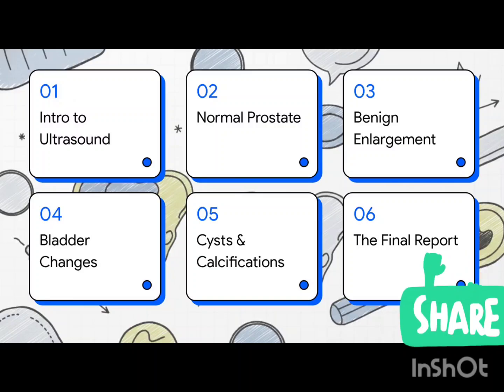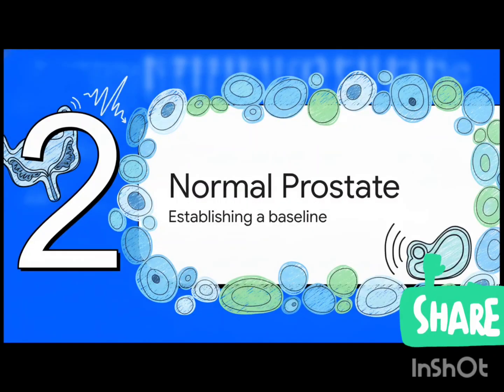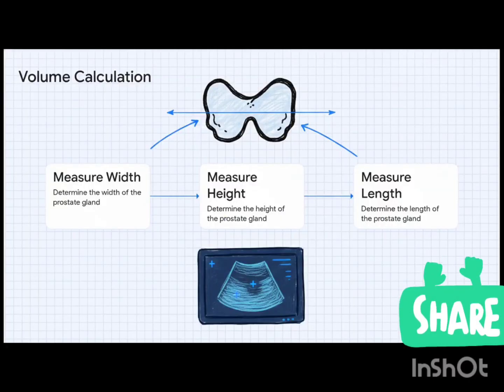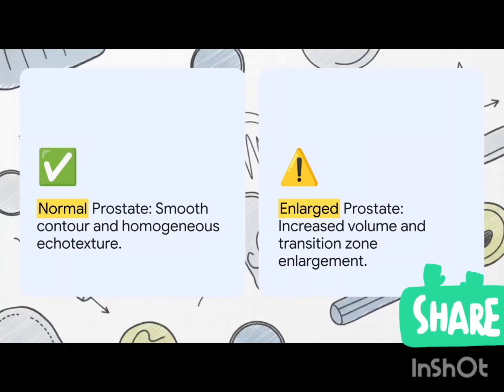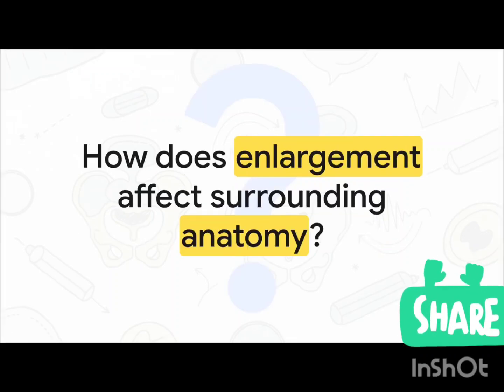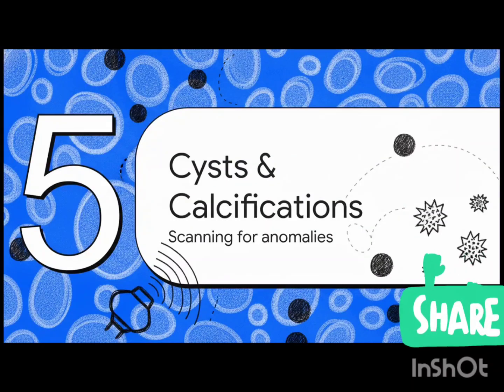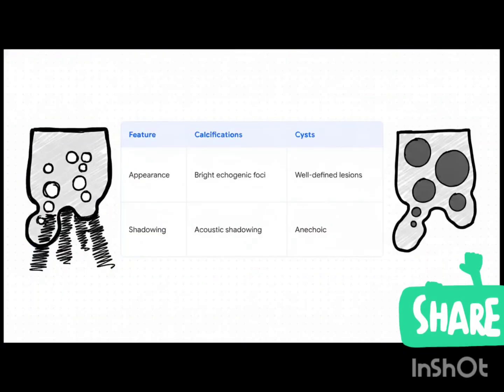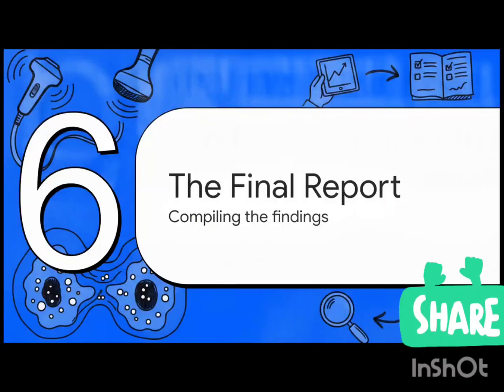Prostate Ultrasound guide! Ultrasound Prostate findings!How to Ultrasound Prostate#viralvidoe#uk#usa